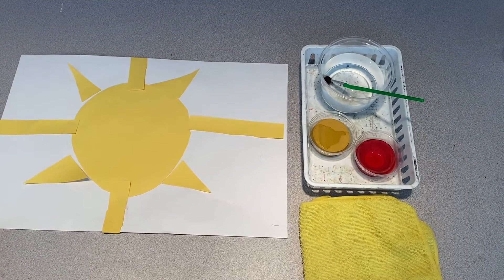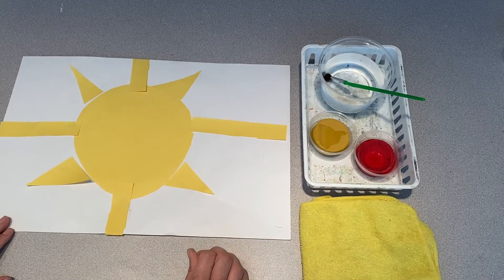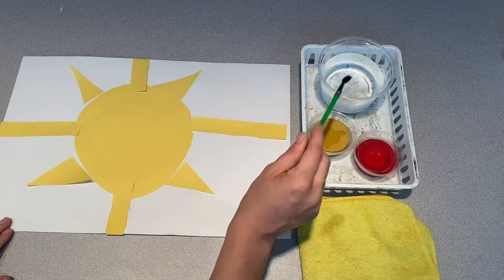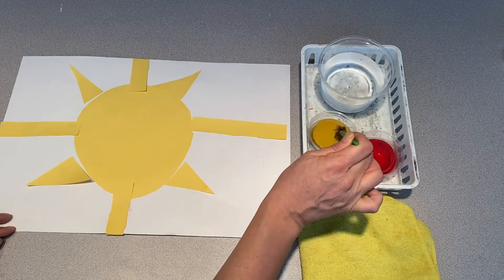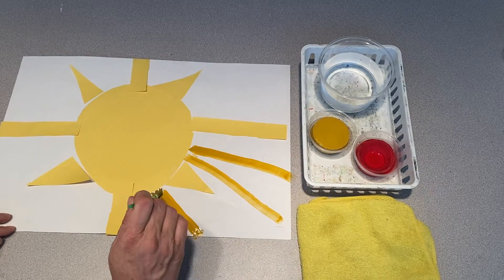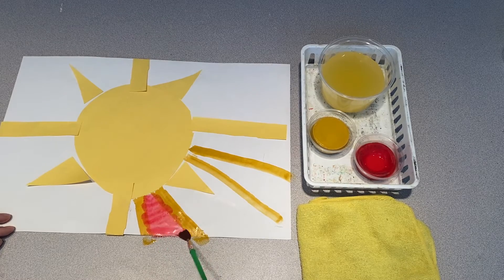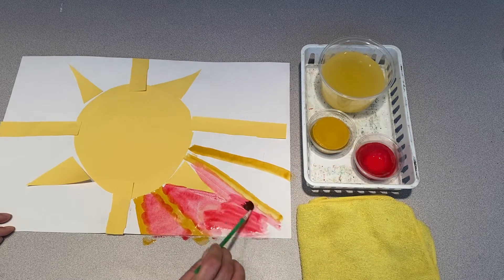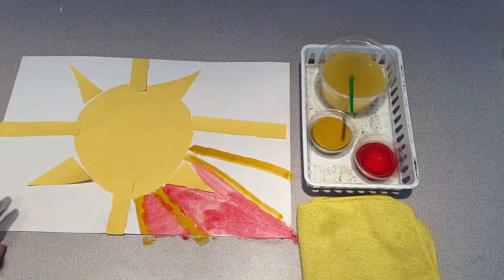Sun painting with tempra cakes